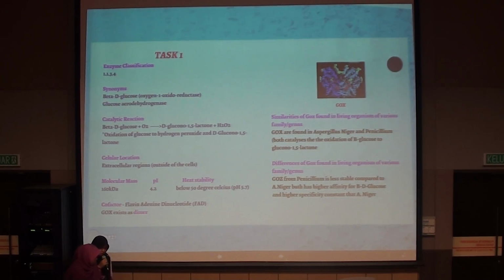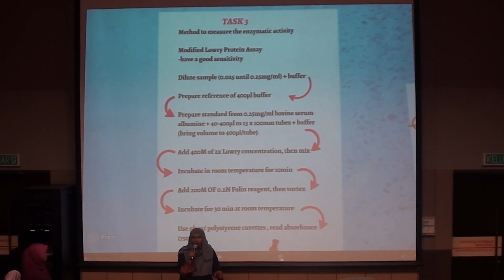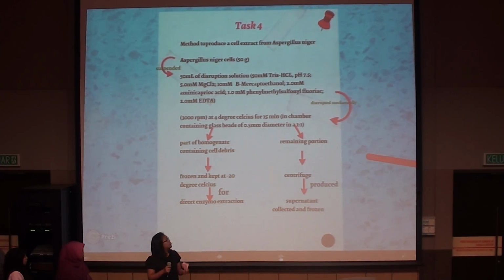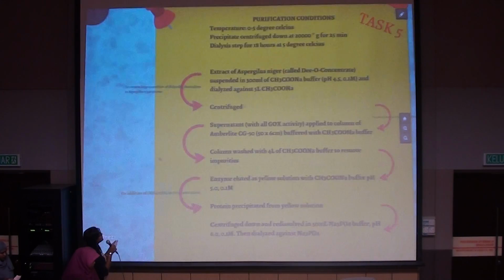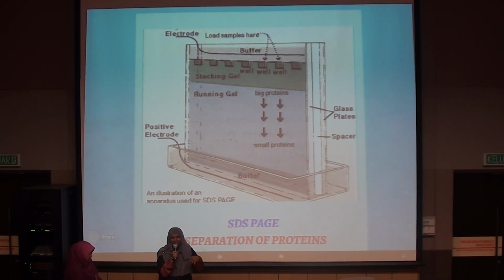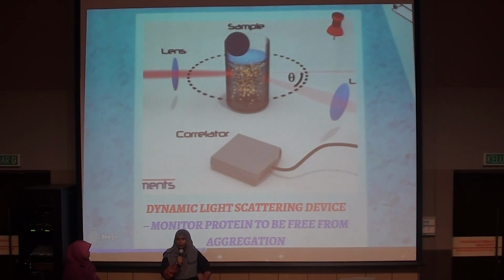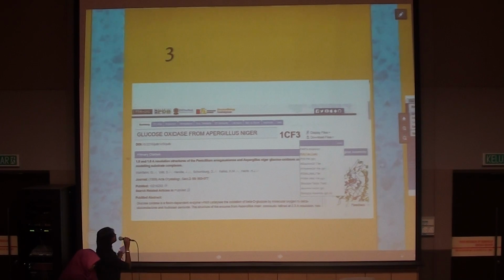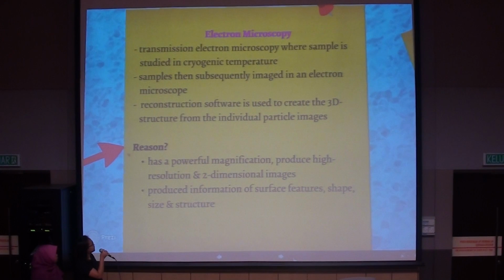SMBB MINI PROJECT GLUCOSE OXIDASE GROUP 3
MITTRADEVI A/P SELVAMANY
STEPHANIE CHONG
NADIA JAMALUDEEN
NAJIHA MOHD NOH
NUR FITRI ISMAIL
SITI AISHAH ABD RAHMAN